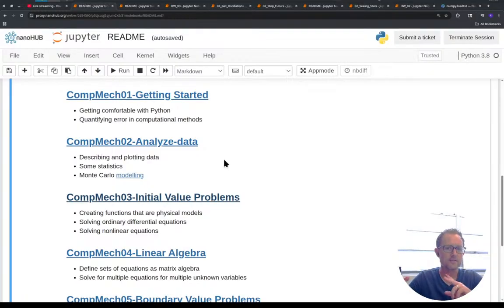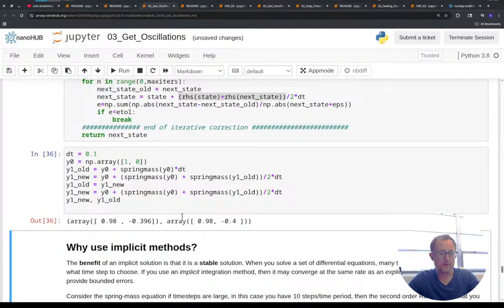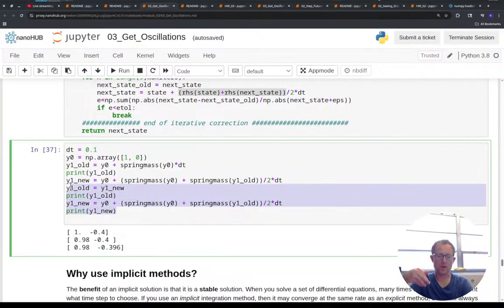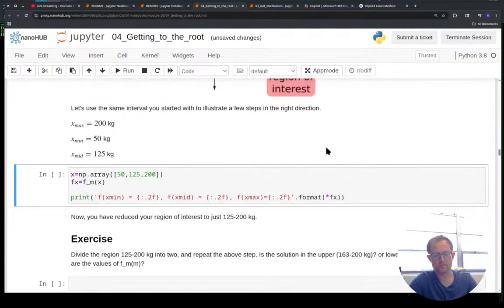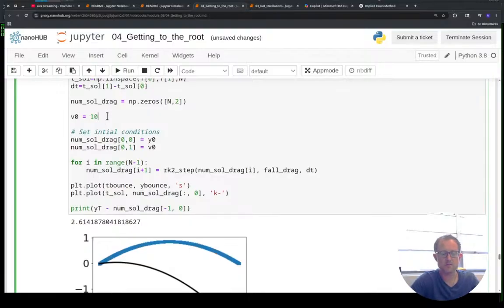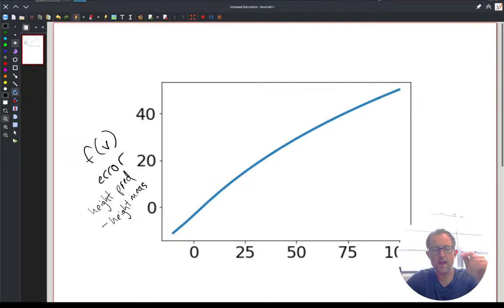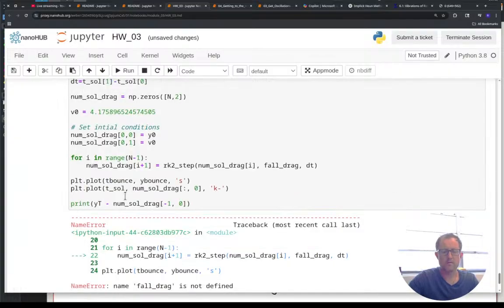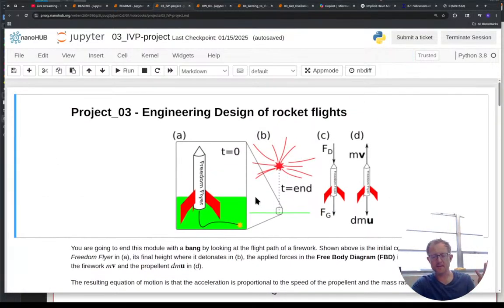ME3255 - Summer25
These are streams to discuss our ongoing study of computational mechanics over the Summer `25 5-week course.